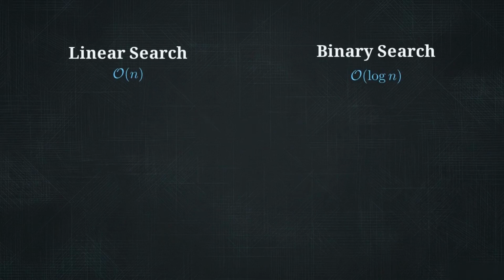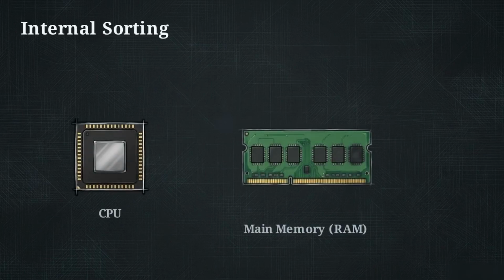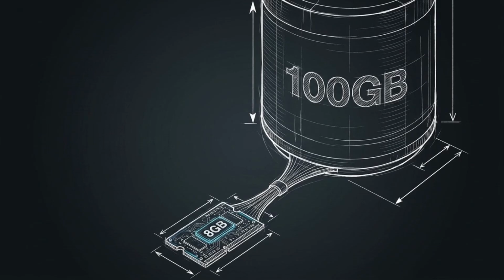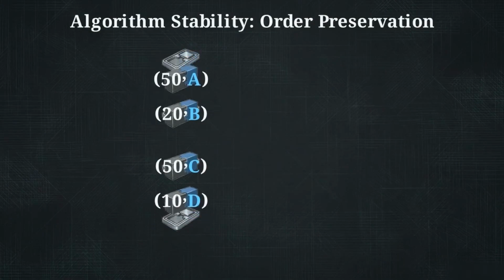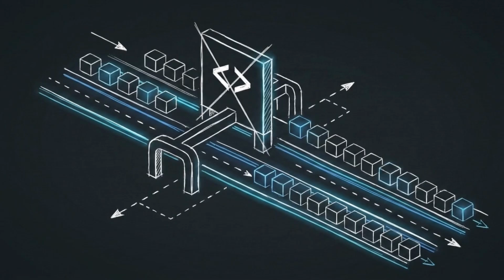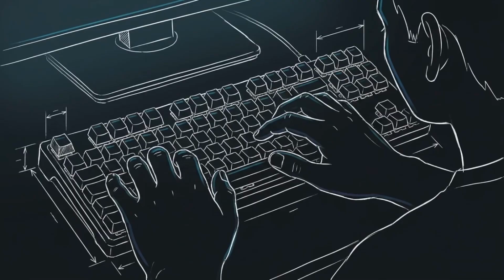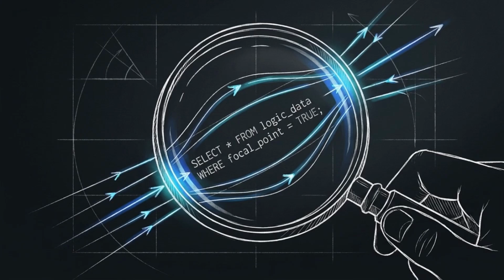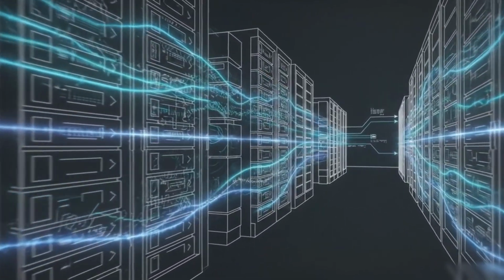1.19 Merge Sort Explained Step by Step | Divide and Conquer with Time Complexity | Unit 1